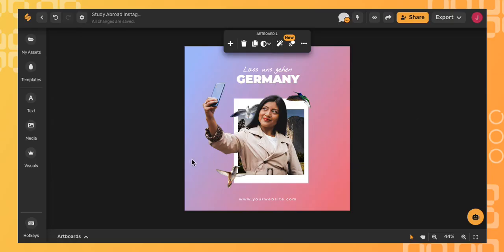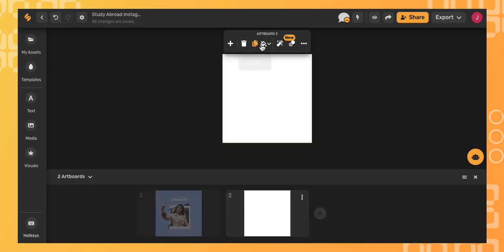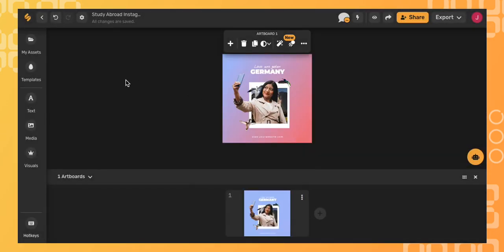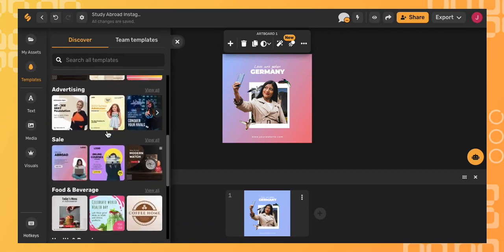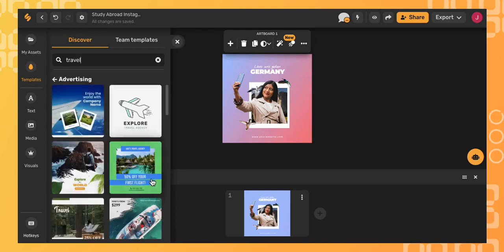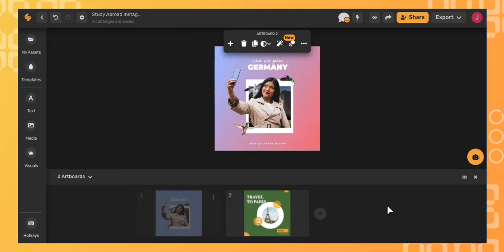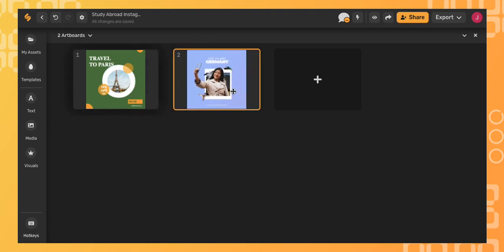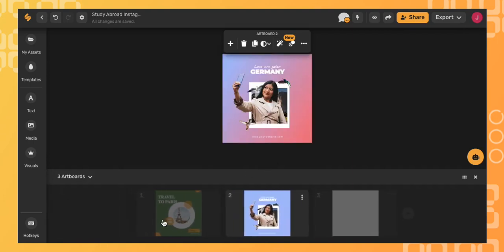How to create and rearrange artboards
Let’s say you want to create and rearrange artboards. Go down to the lower left corner and click artboards. You can click the plus sign to create a blank artboard or click template to browse our templates. You can even search for a specific theme or idea.

When you find one you like, click it to add it to your artboards. You can arrange them by clicking arrange artboards in the right corner of the pop-up menu. Here you can click on the artboard you want to move and hold it while you drag it to move the order. You can also add an artboard by clicking the plus icon where it says add artboard.

☑ artboards
☑ rearrange artboards
☑ create artboards
☑ reorder artboards